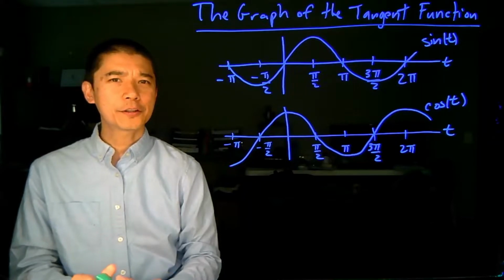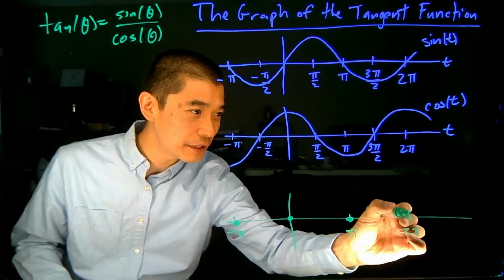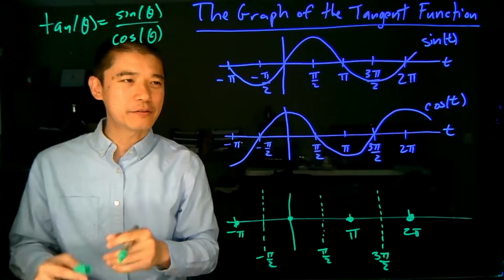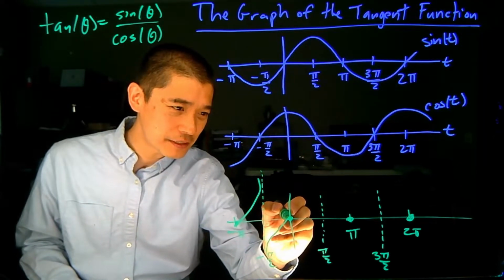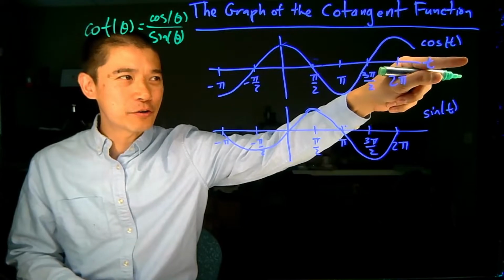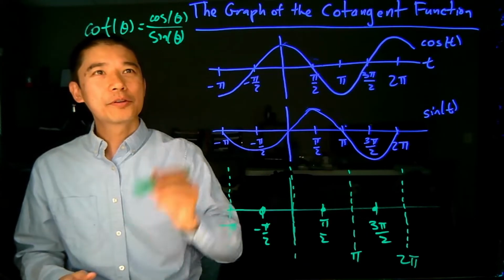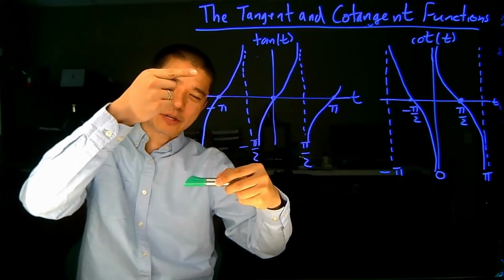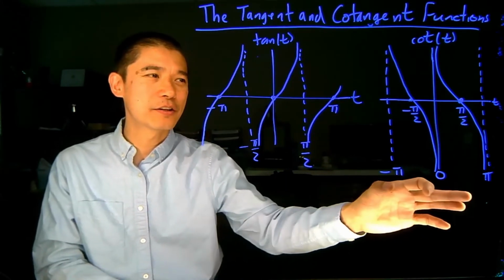Section 6.2 - Video 1: Tangent and Cotangent (Updated)